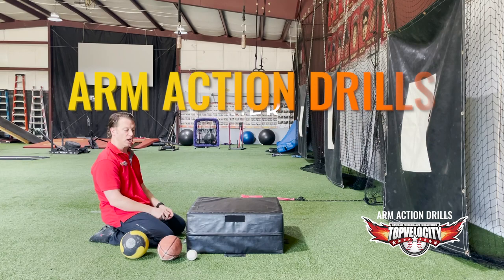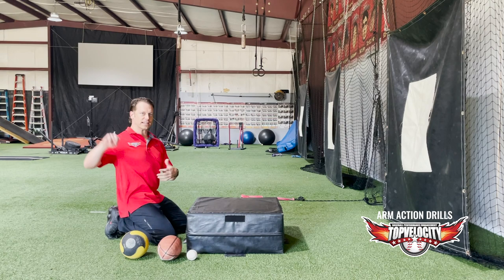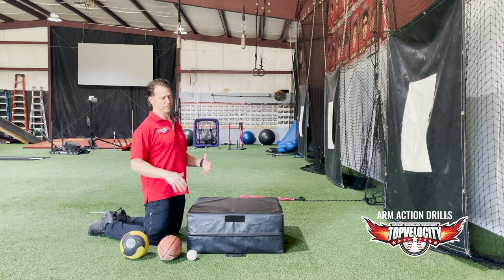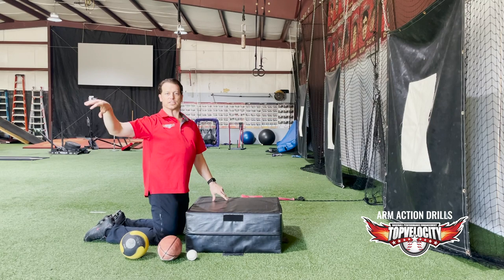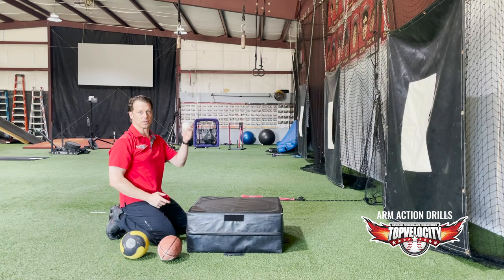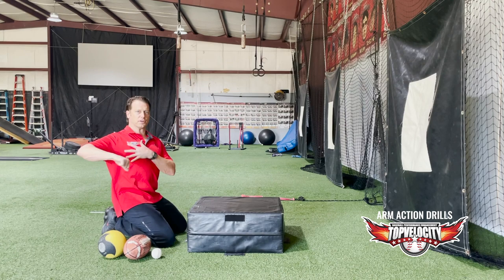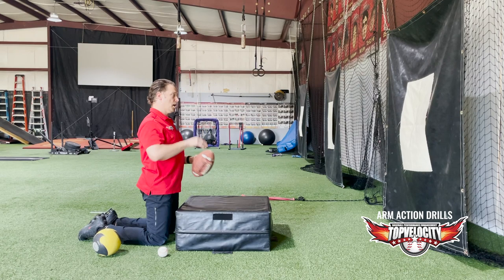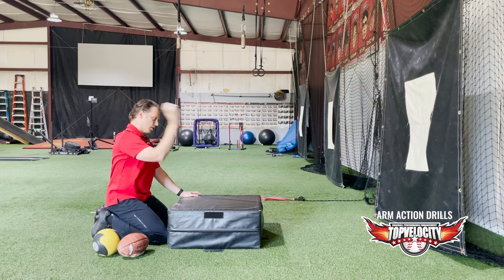Arm Action Drills by TopVelocity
In this video, you will learn the best way to apply arm action drills. This is built around the TopVelocity method of throwing.

⚡TopVelocity Products